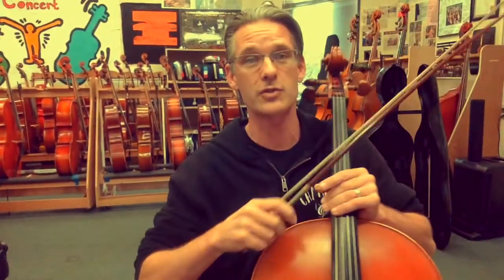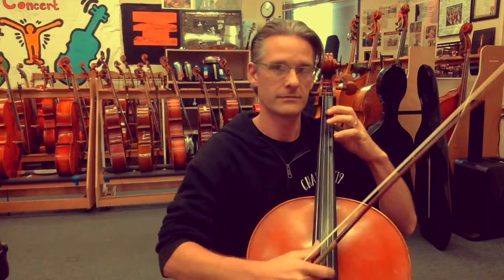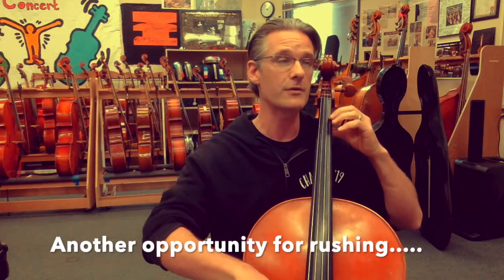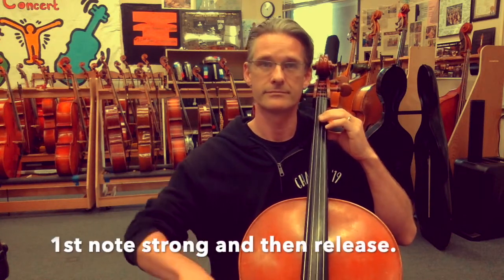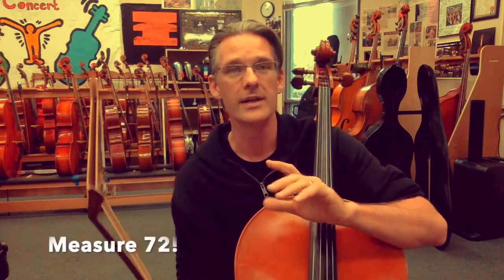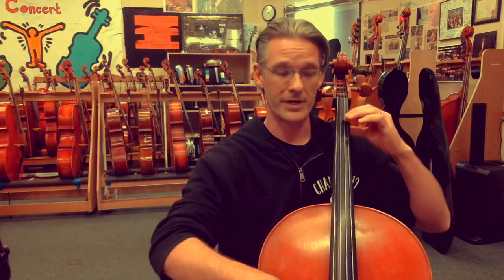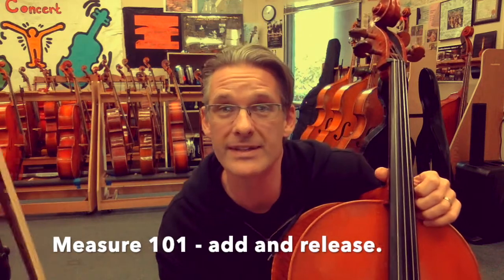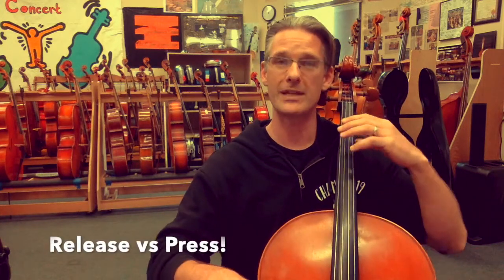Teaching Through Repertoire - Wizards in Winter - Cello Tutorial with Scott Krijnen!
Welcome to Teaching Through Repertoire! This is Wizards in Winter from the Trans-Siberian Orchestra written by Paul O'Neil and arr. by Bob Phillips. This is a high powered piece for full orchestra - a grade 3.5 due some very fast guitar riffs orchestrated for the string parts as well as venturing up to 4th position.  Add some quick changes from pizzicato to arco, and you've got a piece that's not only really fun to play and learn, but great to teach simple subdivisions and orchestral technique.

This video is a tutorial on all of the technical and musical things needs for a successful performance.  Fingerings, bow technique, articulation and an insistent reminder to practice with a metronome.

To purchase the sheet music, go to jwpepper.com - here's the link for your convenience:

Stay safe, be well and happy practicing.

Facebook, Instagram and Twitter - @scottkrijnen

Equipment I use:
Cello -Strings – Professional Grade - Larson A and D, with Spirocore Tungsten G and C

Strings that I use for students:
Violin – Helicore
Viola – Helicore
Cello – Helicore Jargar
Bass – Helicore

Technology I use for video editing and production:
Mac Book Air and iMovie
Blue Yeti Mic

Favorite books for Cello technique:
Advanced - Popper Etudes
- Feuilllard – Daily Exercises
Intermediate – Schroeder – 170 Foundational Studies
- Mooney – Position Pieces for Cello

Suzuki Book Series:
Violin Book 1
Violin Book 2
Violin Book 3

Viola Book 1
Viola Book 2
Viola Book 3

Cello Book 1
Cello Book 2
Cello Book 3

Bass Book 1
Bass Book 2
Bass Book 3
Favorite Orchestra Method Book:
Strictly Strings –
Violin Book 1
Viola Book 1
Cello Book 1
Bass Book 1